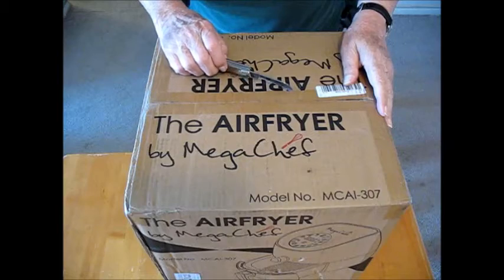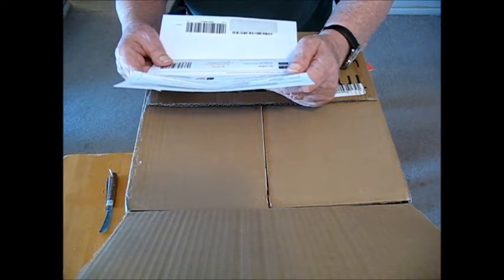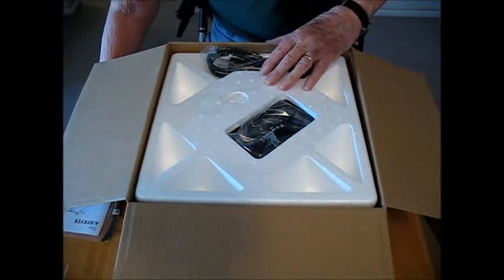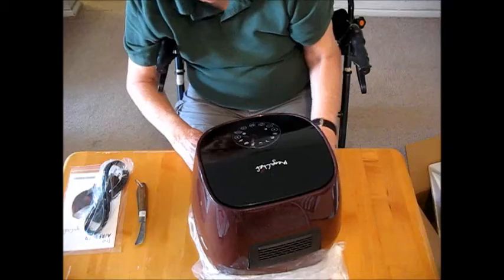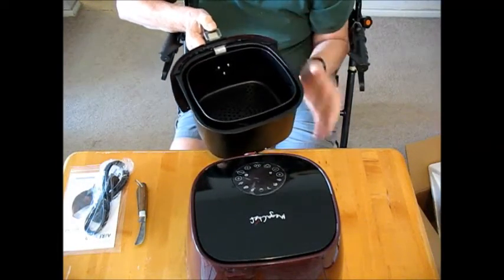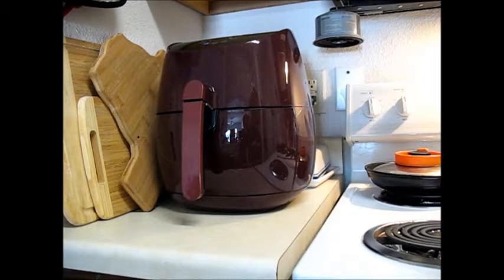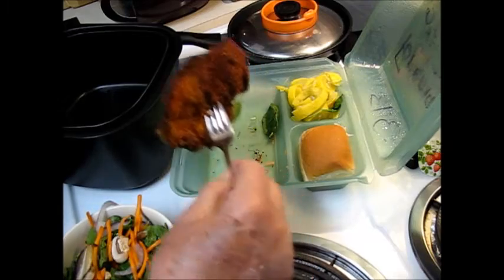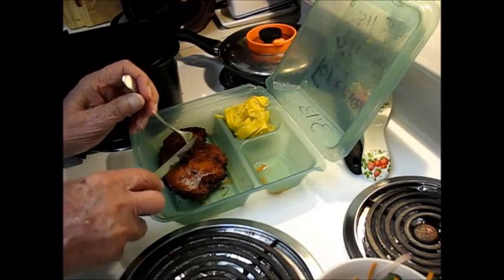UNBOXING Mega Chef AIRFRYER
Unboxing and testing the air fryer. This is a replacement of the first video which was locking up for a couple minutes right in the middle and YouTube couldn't fix it. So I had to delete the first one so this is the new and correct link to it. Unfortunately it deleted the comments too. Please repost if you wish.